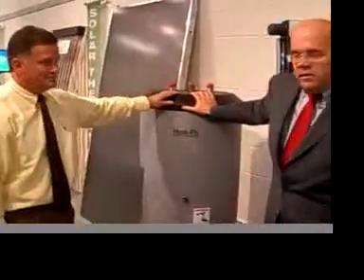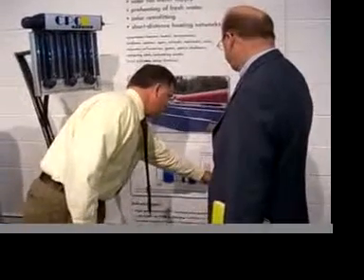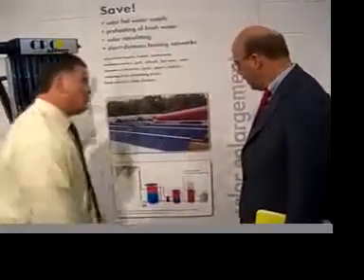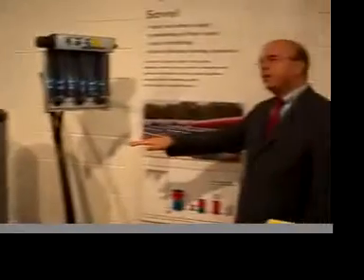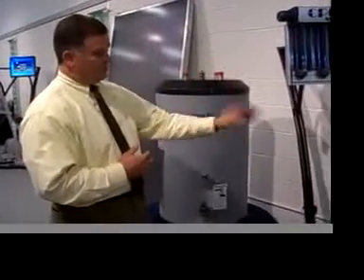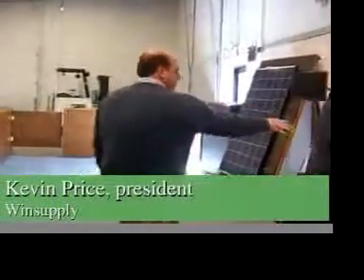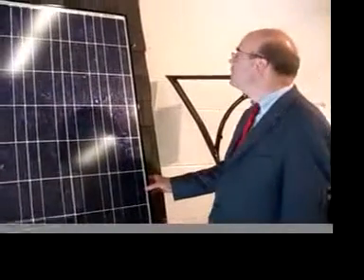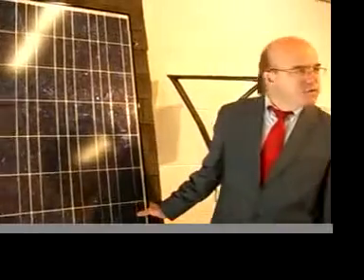Alternative energy in Massachusetts_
U.S. Rep. James McGovern, D-Worcester, visits Winsupply in Holliston MA 10/23/08 to discuss alternative and renewable energy options. *Note: Correction to video, Dave Walsh owns Thermal Sales.